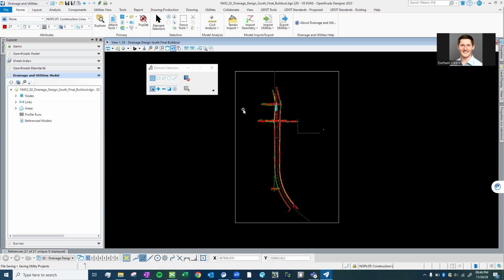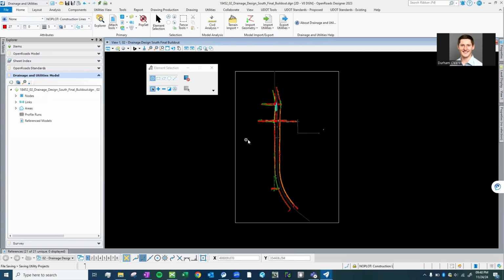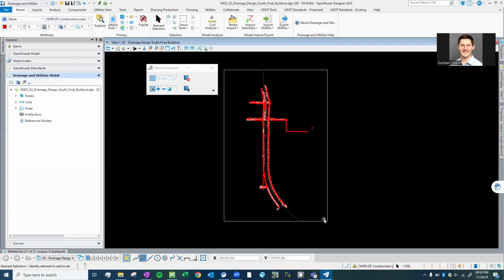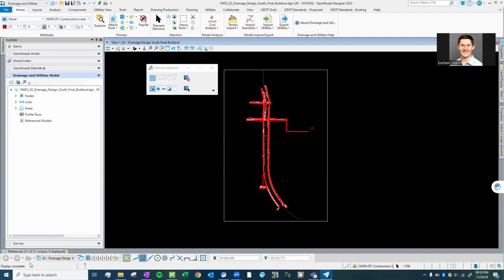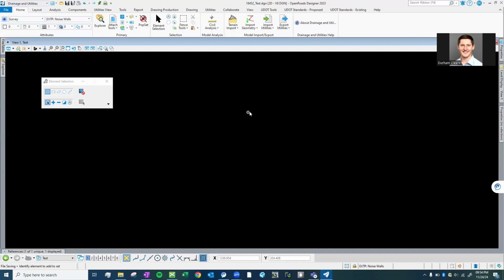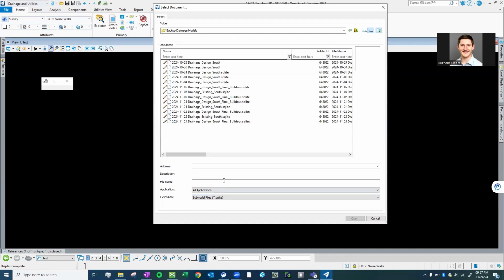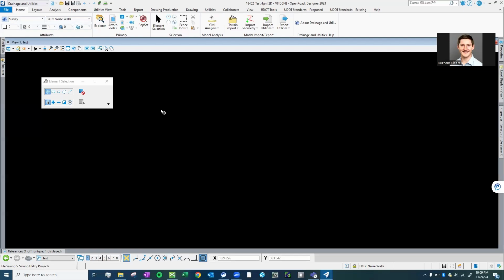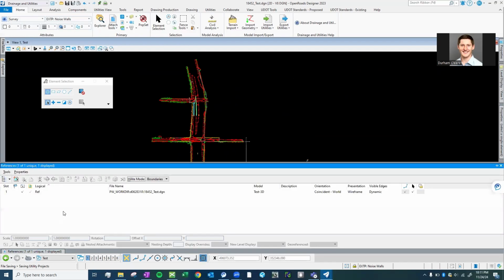Open Roads Designer - Importing & Exporting a Drainage Submodel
Importing and exporting a drainage submodel is a useful and safe way to create backups of drainage and utilities models in Open Roads Designer. This video will walk you through how to do it.